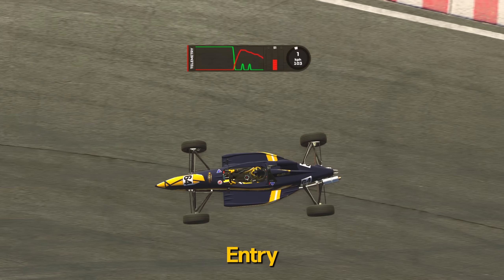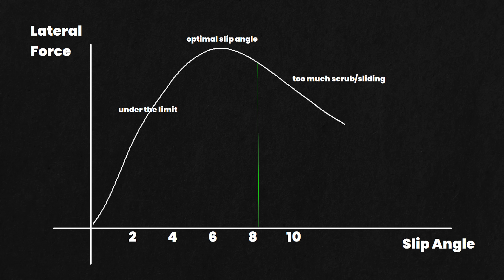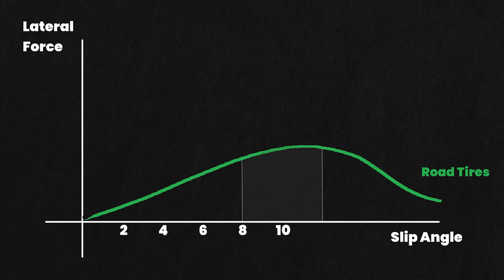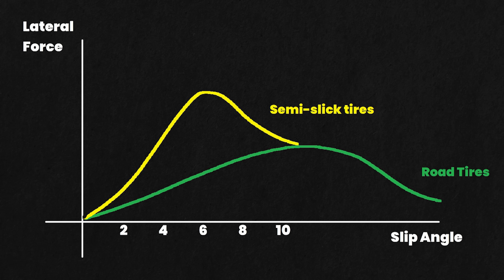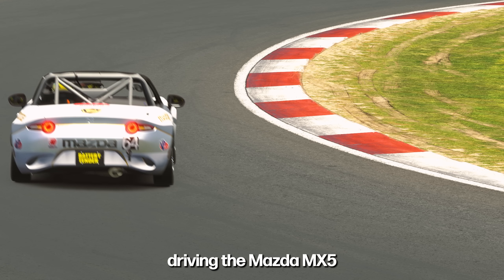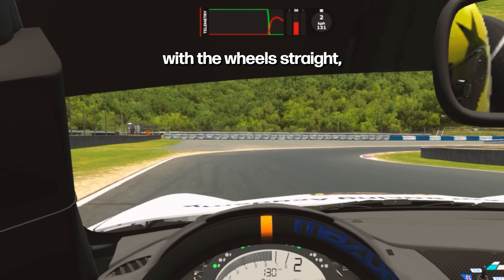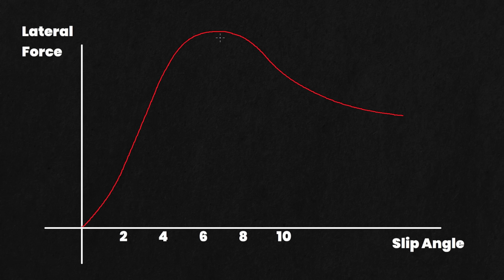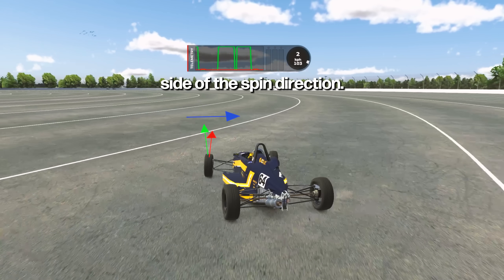The True Limit in Motorsports - Slip Angle Explained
📚 FREE RACING TECHNIQUE DEVELOPMENT GUIDE
Level up your racing skills with my comprehensive guide - yours FREE!

Master one of motorsport's most crucial yet misunderstood concepts - Slip Angle! In this comprehensive video, we break down what slip angle really is and why it's fundamental to racing performance.

What You'll Learn:

- The true definition of slip angle - it's not a driving style or technique
- How slip angle creates lateral forces that turn your car
- Understanding optimal slip angle for maximum grip
- How tire physics work during cornering
- The relationship between slip angle and lateral load
- Techniques for maintaining optimal slip angle through corners

Clear up common misconceptions and learn how slip angle affects:

- Trail braking
- Corner entry to exit
- Tire grip and lateral forces
- Overall lap times
- Racing line optimization
- Car control and balance

Whether you're a sim racer or track day enthusiast, understanding slip angle will transform your driving and help you find the true limit of your car.

Perfect for both beginners and experienced drivers looking to enhance their technical knowledge.

🏎️ Advanced Racing Concepts
📊 Racing Physics Explained
🎯 Pro Driver Techniques
🔧 Technical Racing Guide